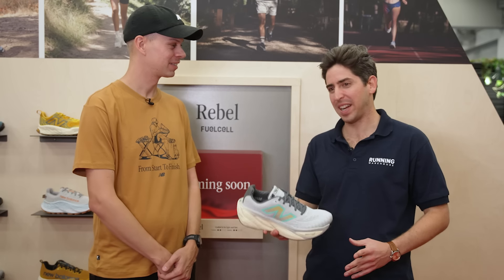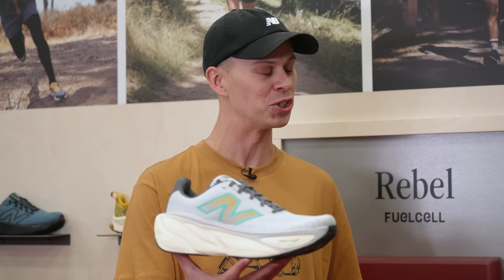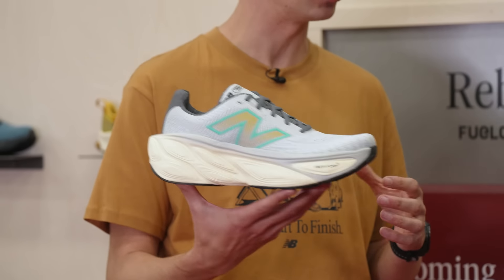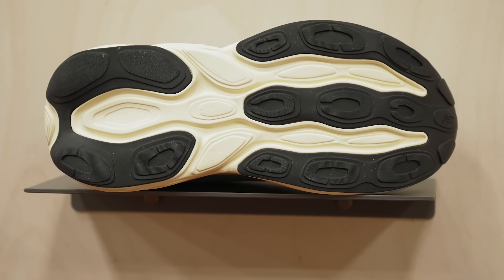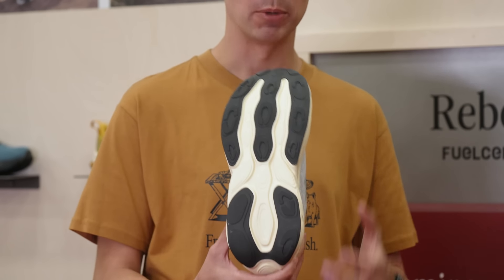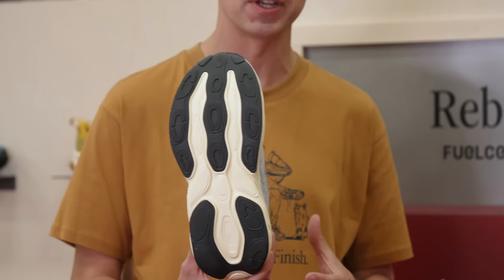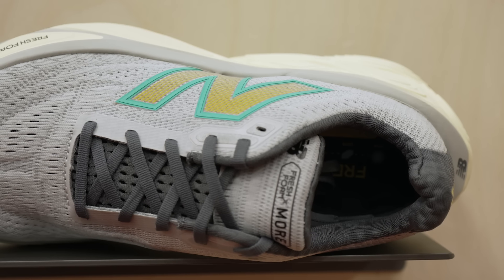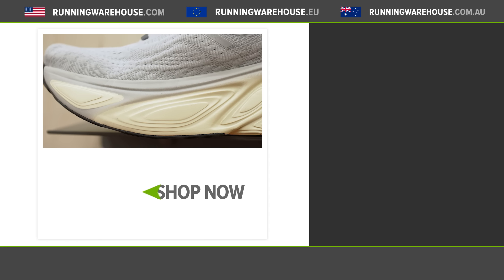New Balance Fresh Foam X More v5 | The More Gets Even More Cushioning!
The New Balance More v5 stays true to its name and receives even more cushioning underfoot